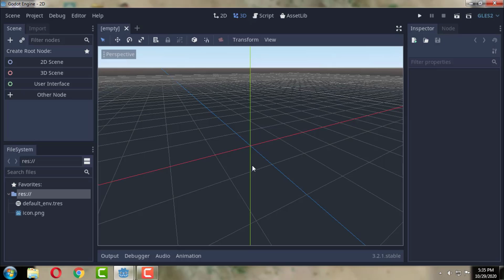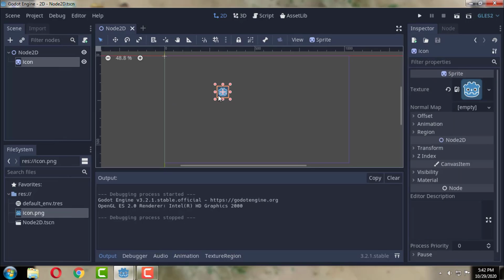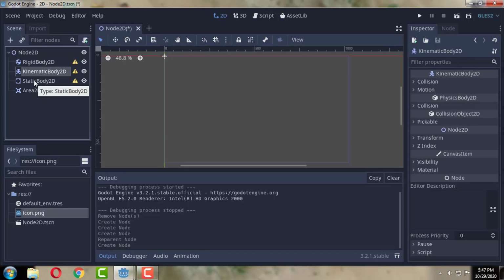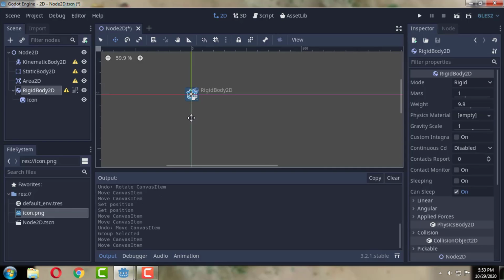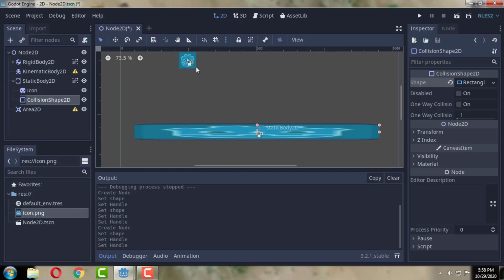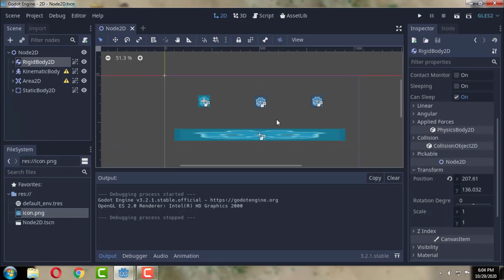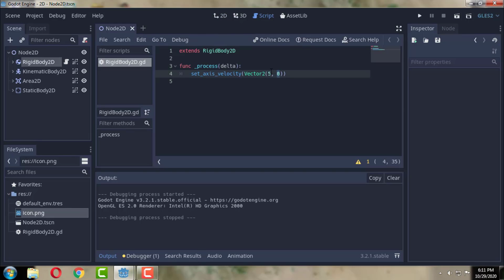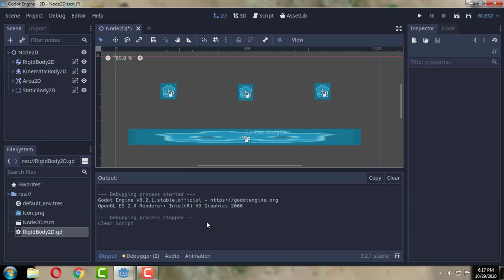2D physics bodies in Godot 3 | For beginners (With Codes)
For beginners. Well, complete beginners will also understand this video. This video is going to explain 2D physics nodes. They are Rigidbody2D, Kinematic body 2D, Static body 2D and for extra, Area2D. Hope this video will help all of you guys.
You should follow along me from the beginning of my videos.But then also, I've explained as long as I can for complete beginners too. Minimum knowledge about computer is required.